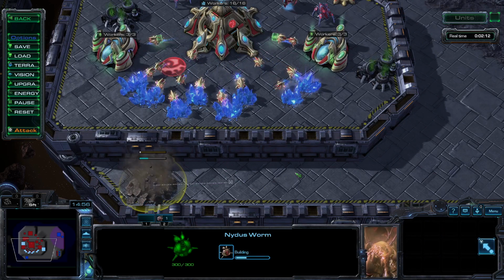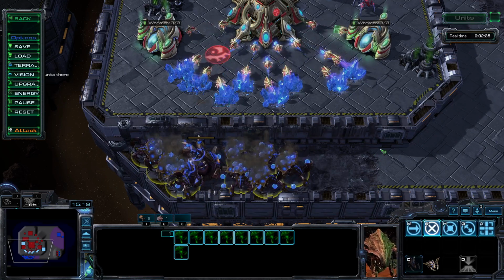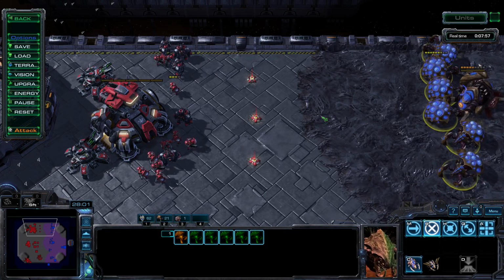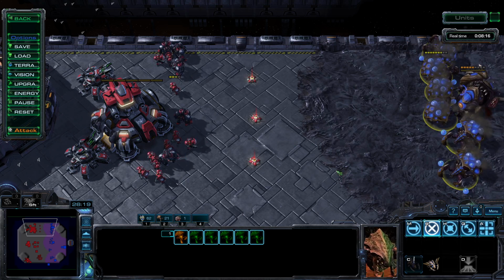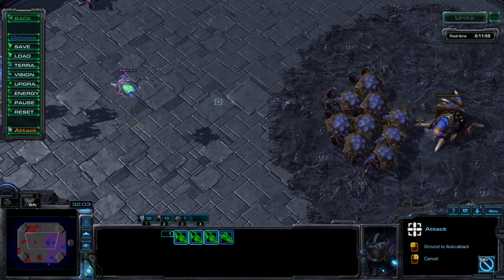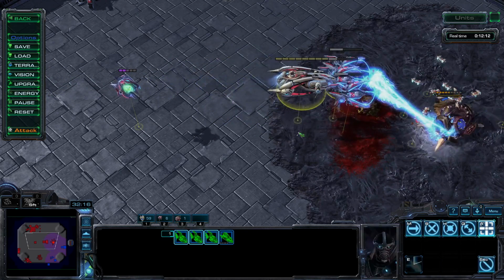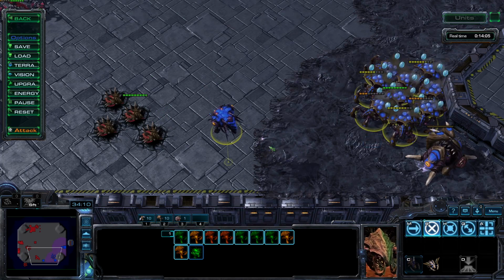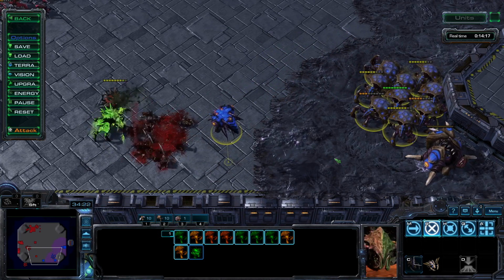Starcraft 2 Unit Guide - Swarm Host | Abilities, How to USE & How to COUNTER | Learn to Play SC2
They added 25 seconds to the CD so the Host could grieve after losing 2 Locusts. Very considerate.  ↓  SHOW MORE for links & info!  ↓